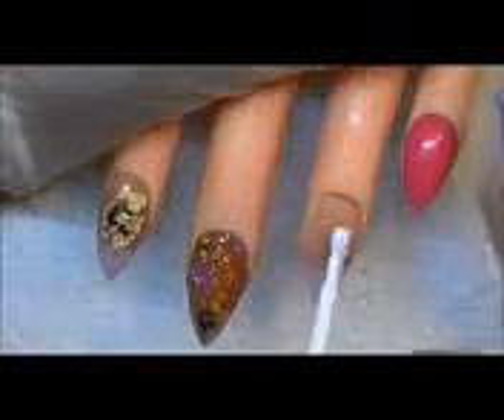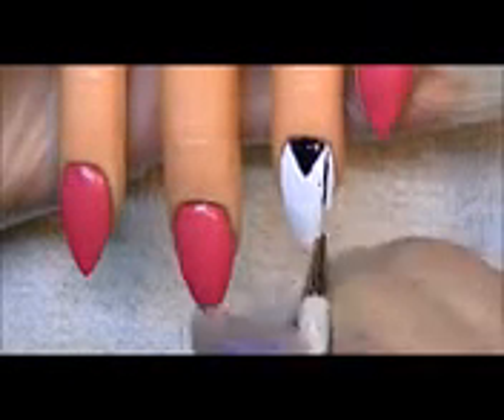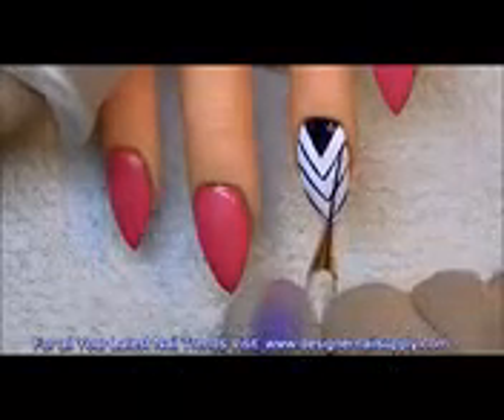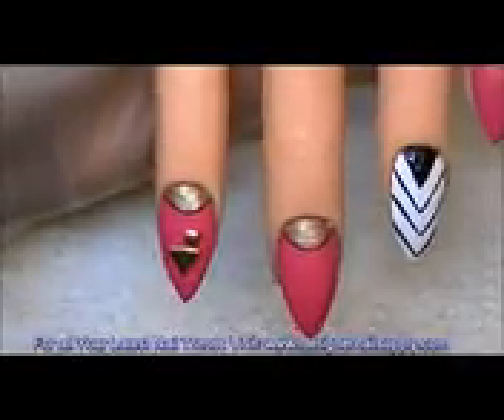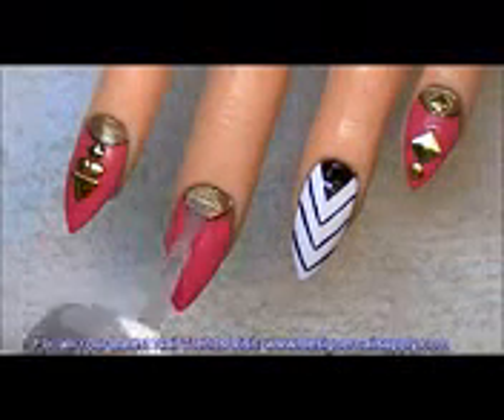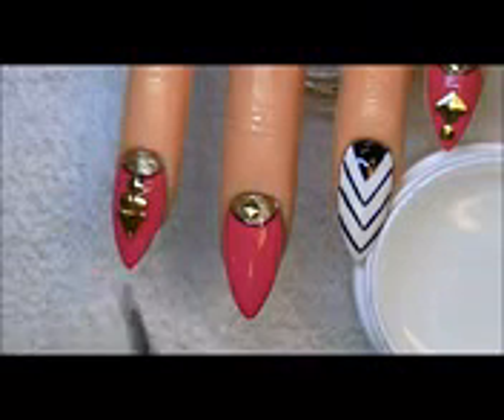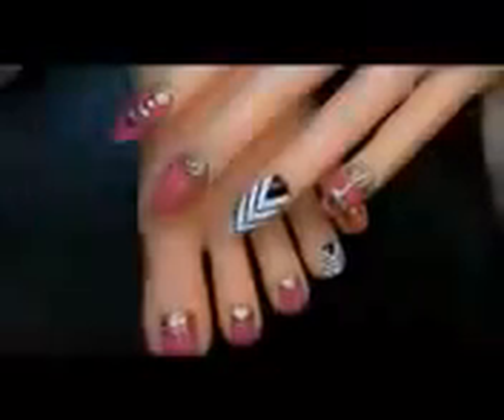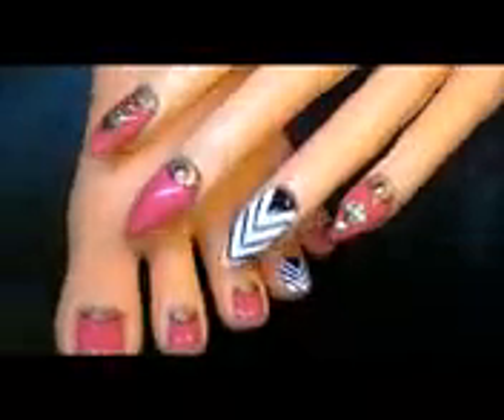How To Use Studs W Gel Sealers Pointy Stud Design